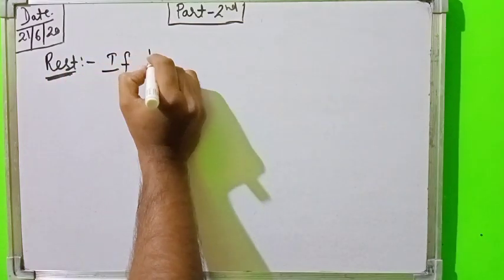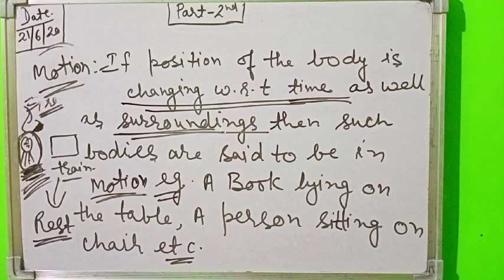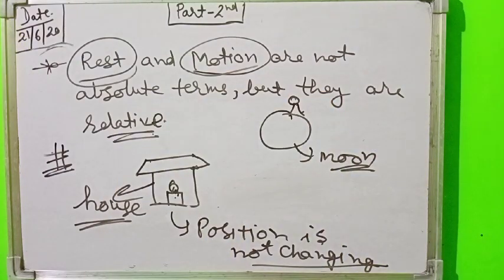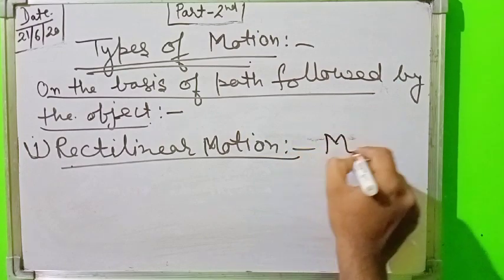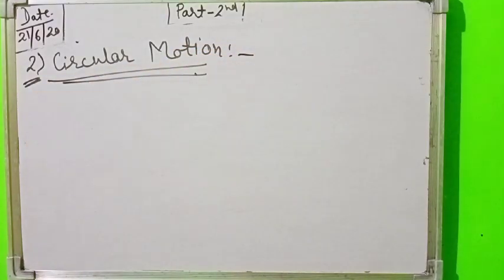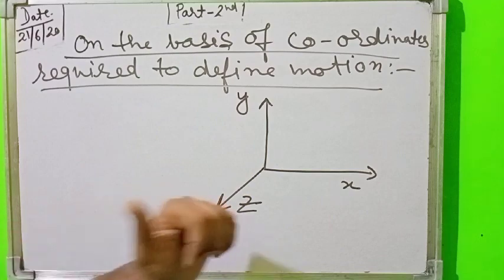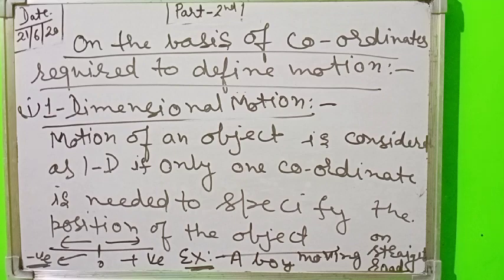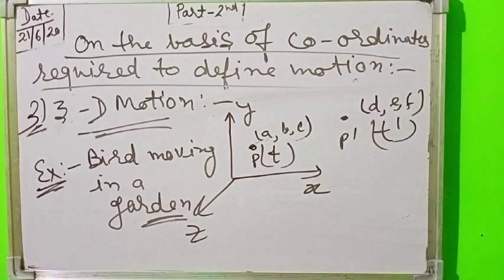Class XI Physics Chapter 3 Motion in a Straight Line Part 2